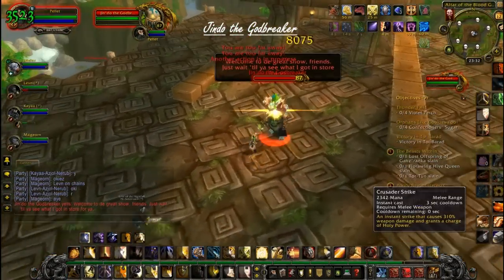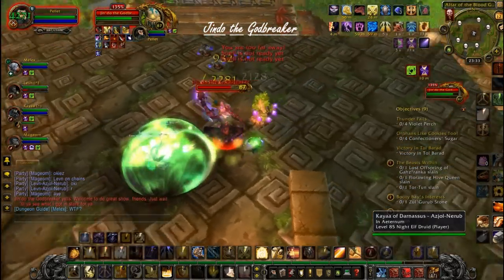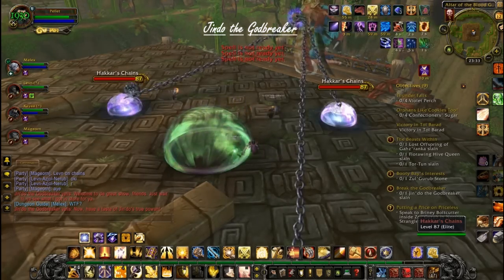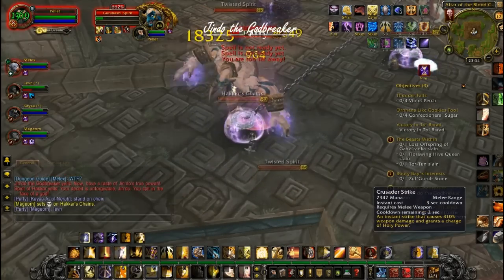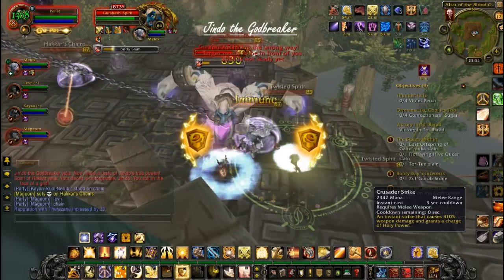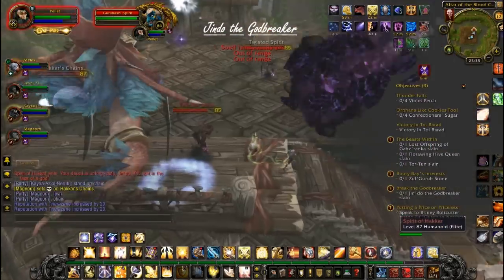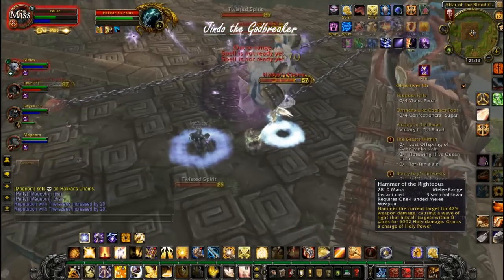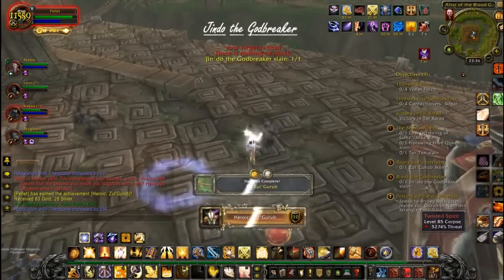Zul' Gurub 5-man Heroic - Jin'do the Godbreaker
A guide to Jin'do the Godbreaker, the last boss in the Zul Gurub 5-man Heroic Instance.

Follow '@Fatelighter' on Twitter or the lastest Blog and video updates